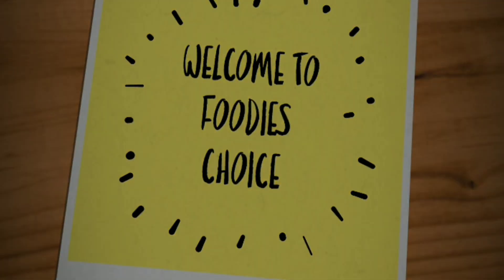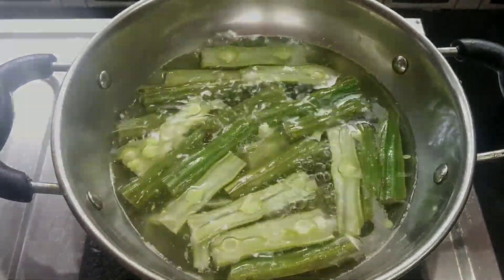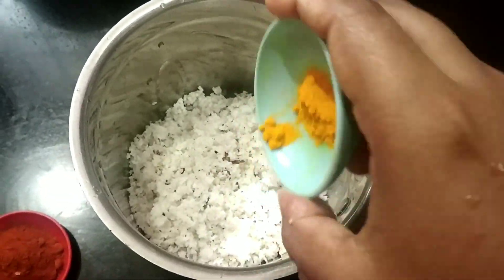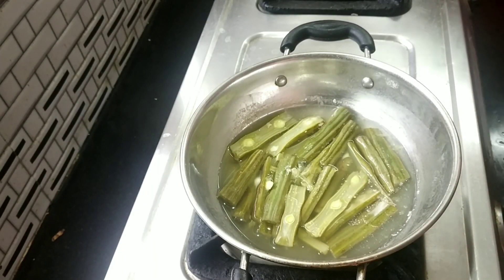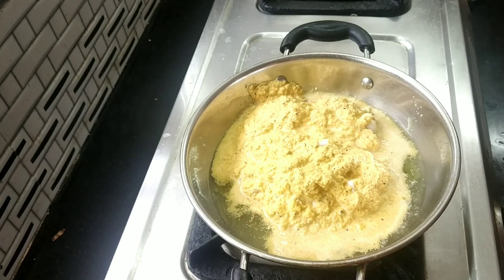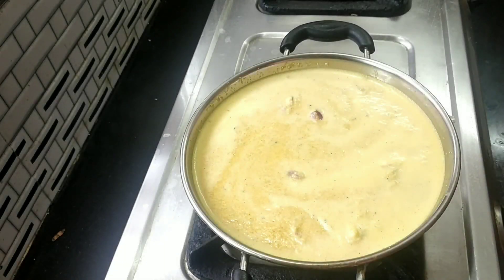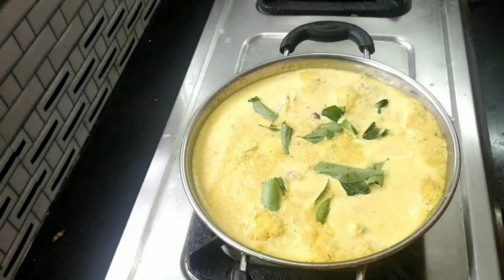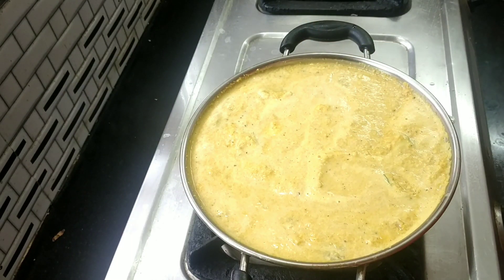முட்டை அவியல் / Egg curry recipe/ ullunthanchoru mutta aviyal